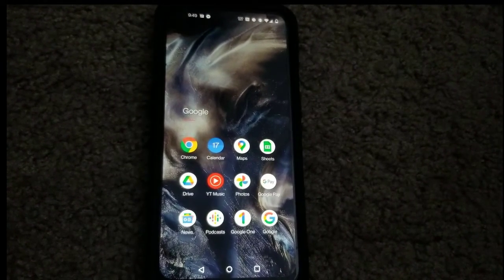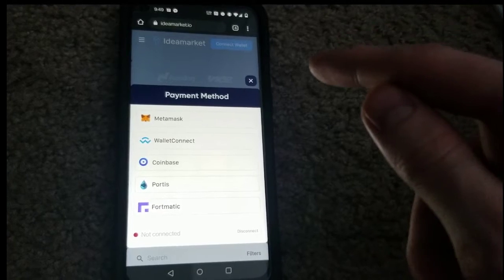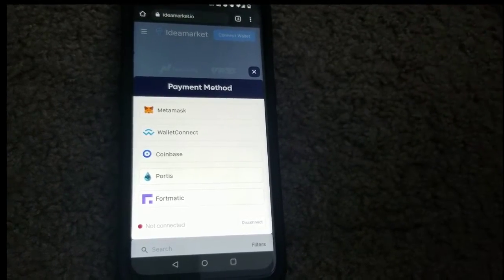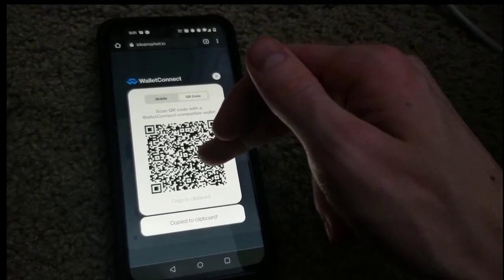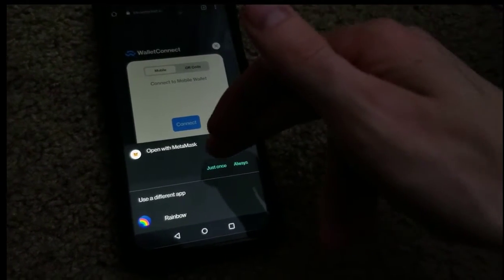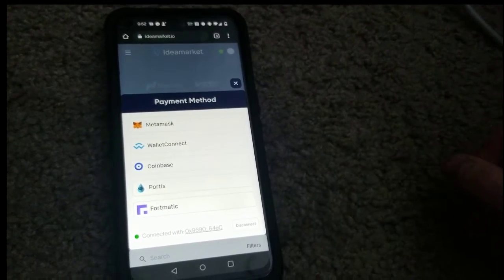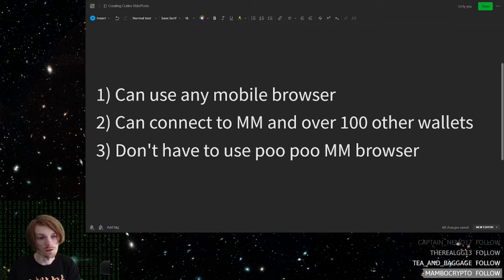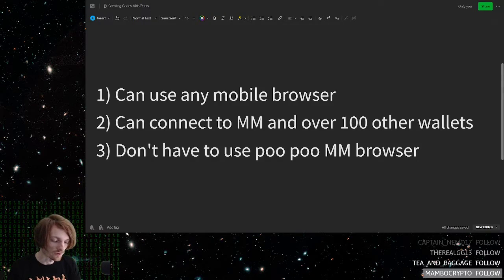Connect Wallet To Phone Using WalletConnect 2022